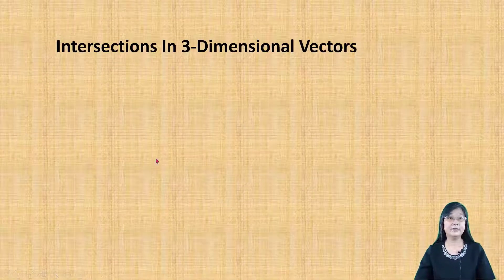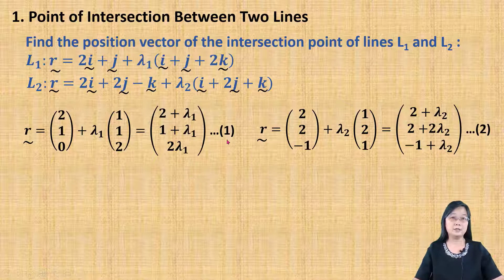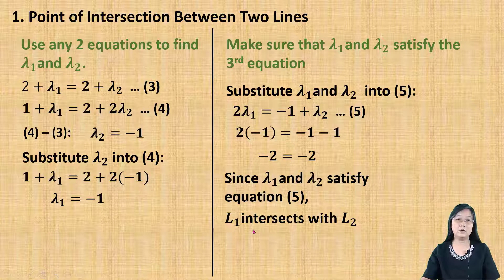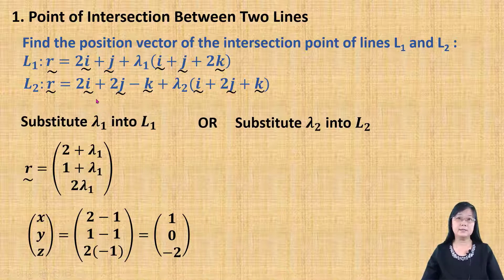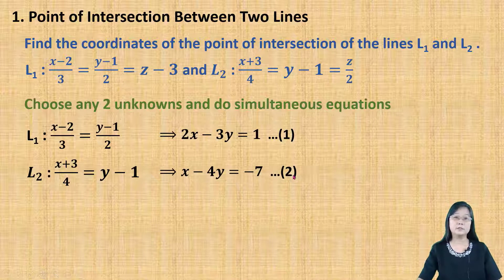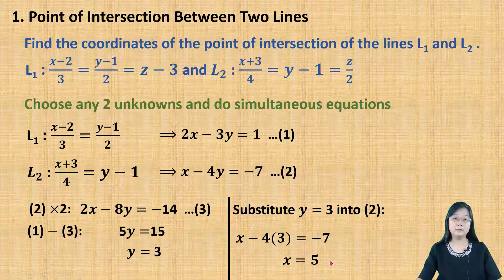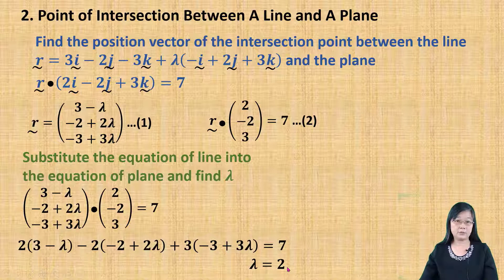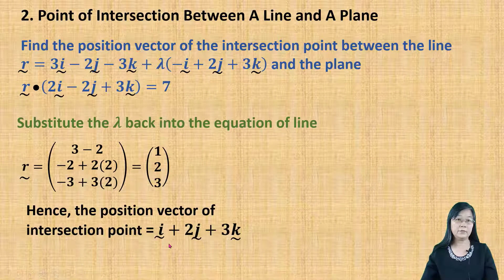Intersection of 3 Dimensional Vectors - Mathematics T STPM Semester 1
This video shows you how to find the intersection of lines and planes in 3 dimensional vectors.

If you find this video is useful, please share to your friends, to your students or to anybody who need this.

The followings are the videos in my channel:

Semester 1

Semester 2

Semester 3